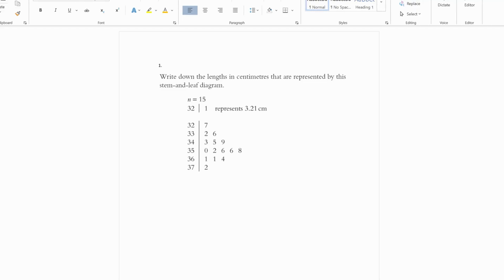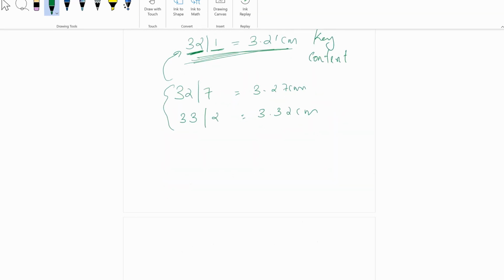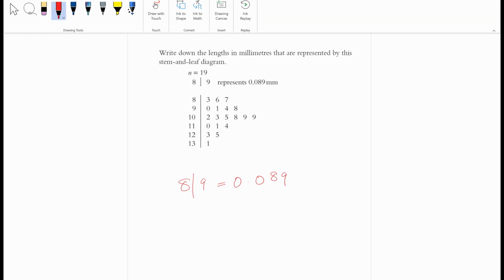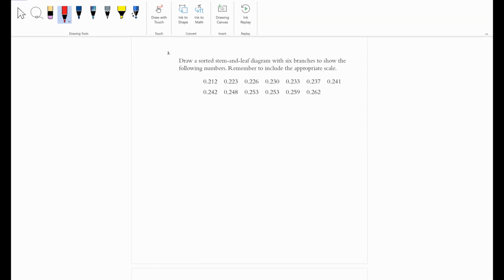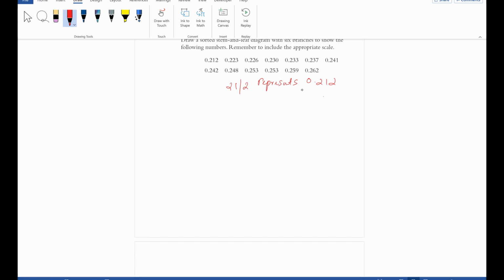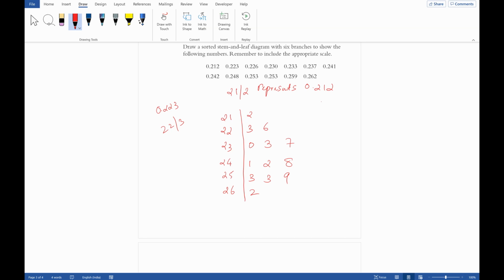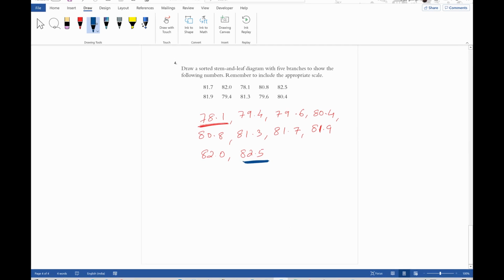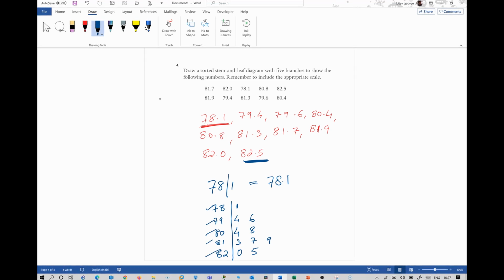How to plot Steam and Leaf | Stem Plot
Basic demonstration of how to draw and interpret a stem and leaf plot

0:00 Intro
0:13 Question 1
3:13 Question 2
4:28 Question 3
8:09 Question 4